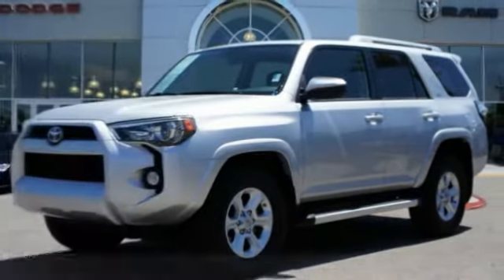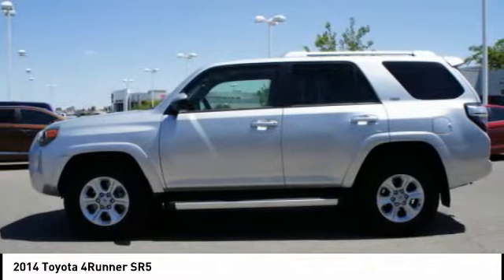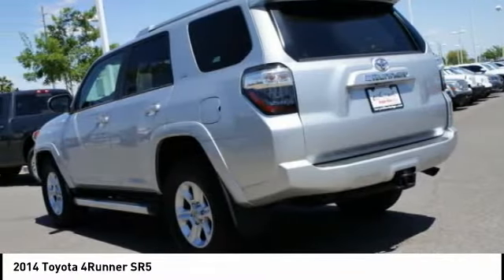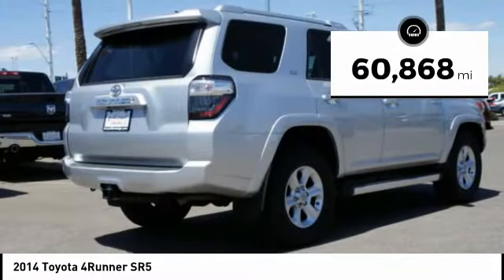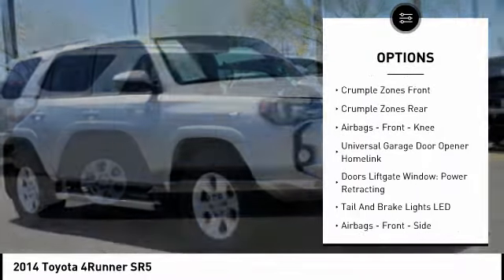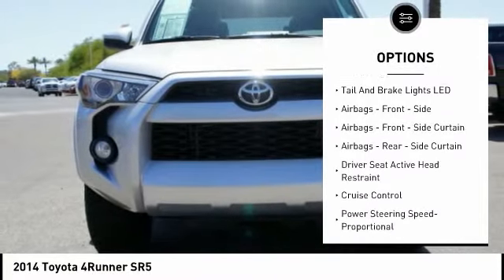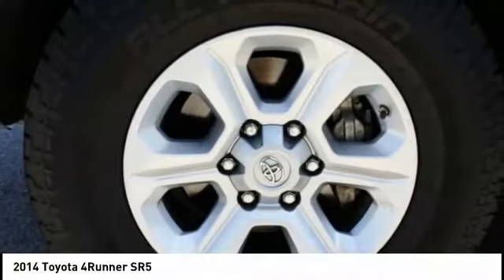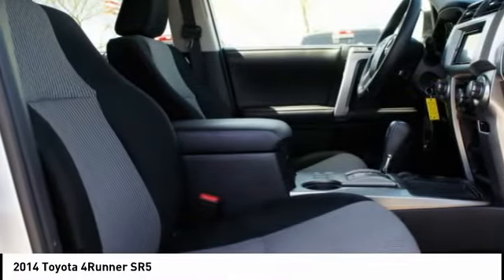2014 Toyota 4Runner Peoria AZ P14929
2014 Toyota 4Runner SR5

You'll love this 2014 Toyota 4Runner. This is a  you'll want to take home.